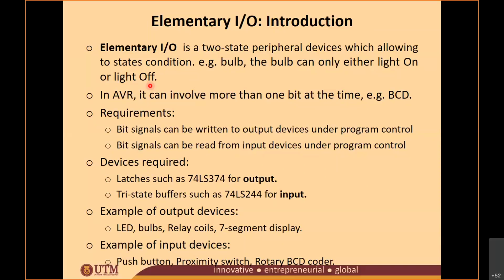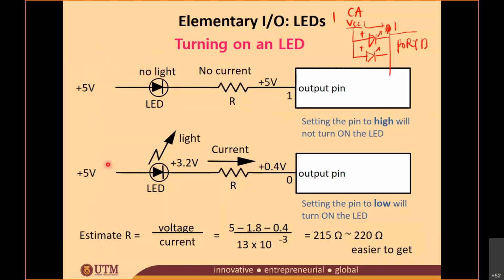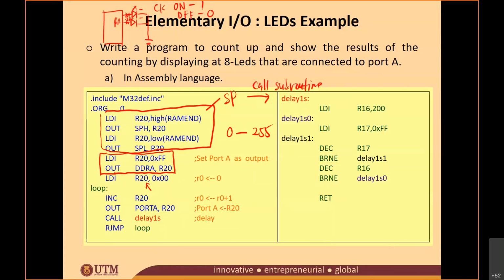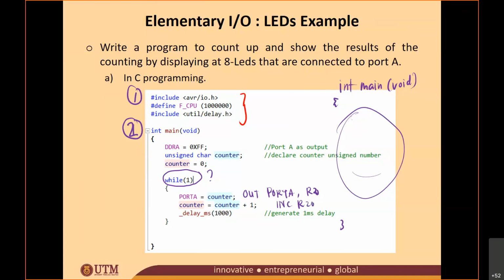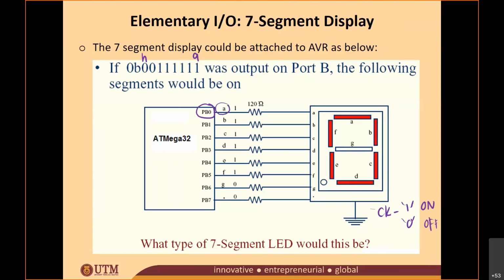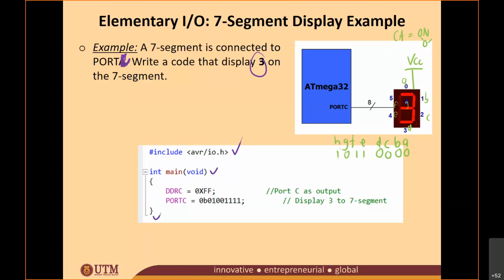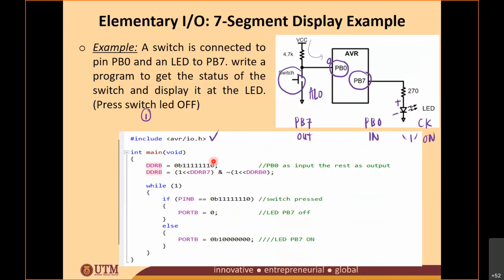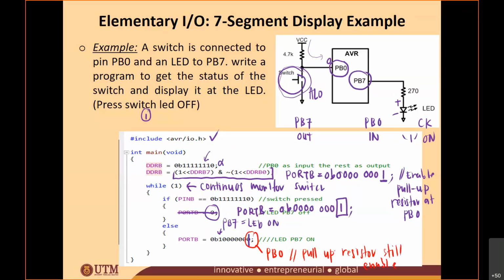SKEE 3223 - Online Class 231220 (Module 9&10)